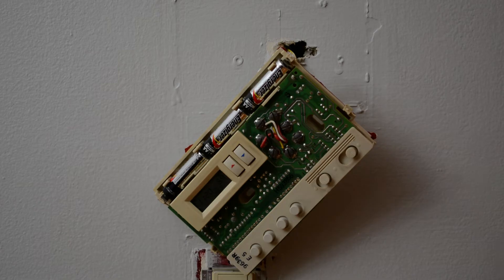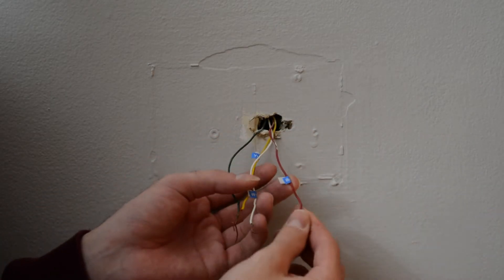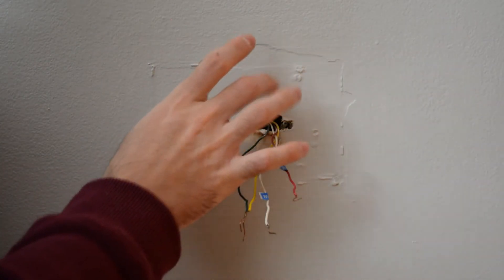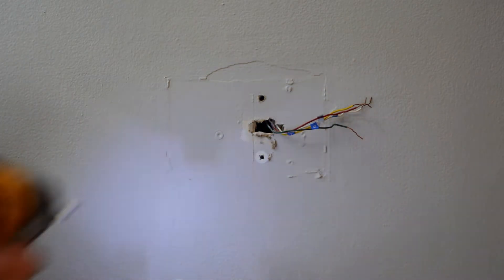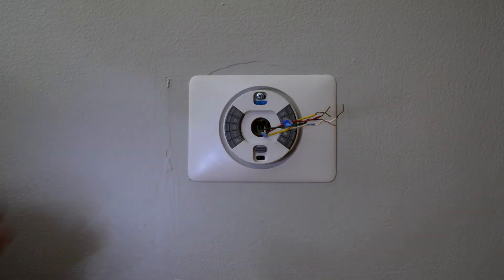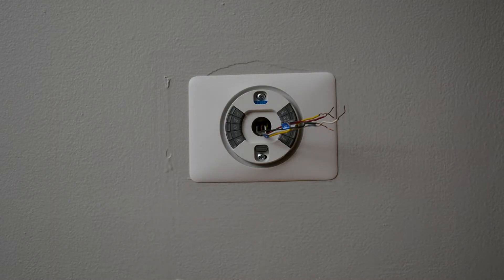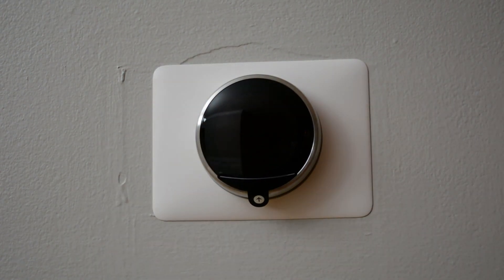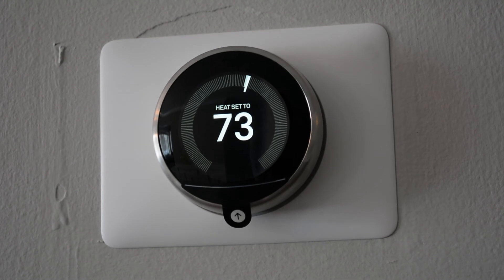Nest Thermostat Install // Project Needle: Episode 11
In episode 11 we perform a step by step install of the Nest Smart Thermostat. The install is relatively easy with a few nuances.